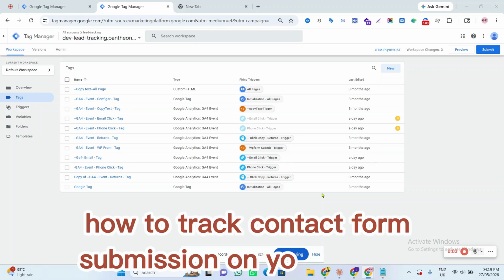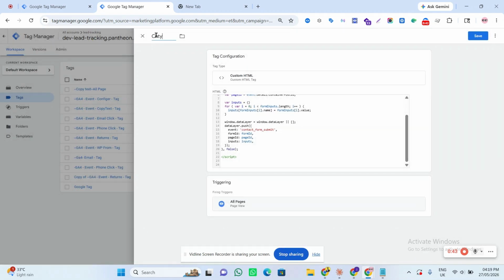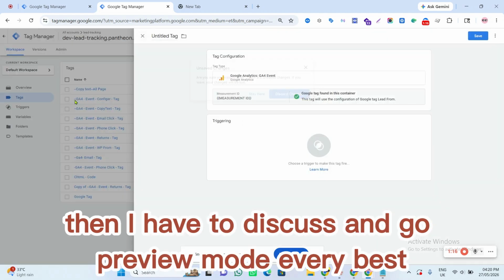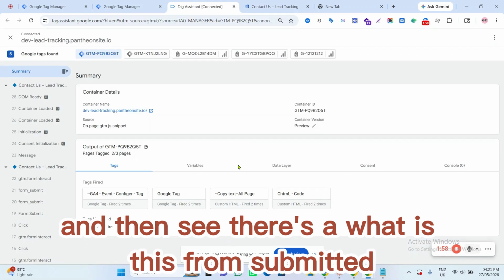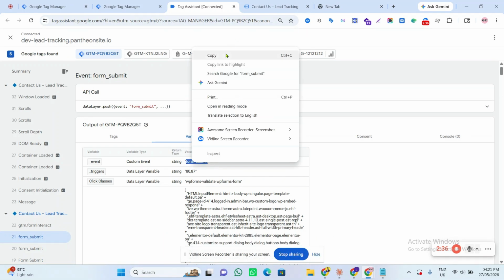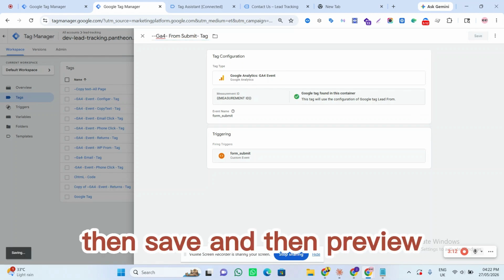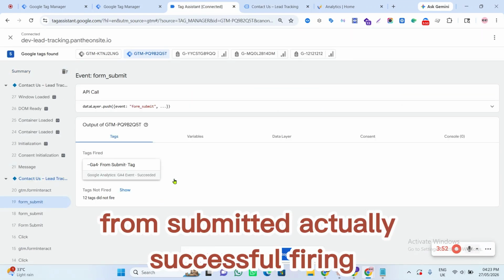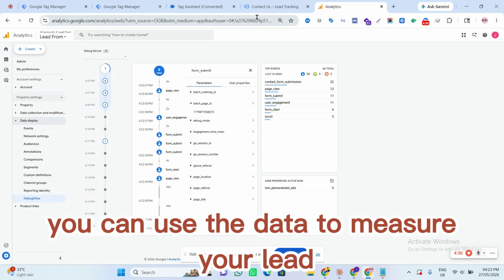How to Track Contact Form Submissions in GA4 Using GTM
In this video, I'll show you exactly how to track
Contact Form Submissions on your website using
Google Tag Manager (GTM) and send that event
data to Google Analytics 4 (GA4).

✅ What you'll learn:
- How to create a Form Submission Trigger in GTM
- How to set up a GA4 Event Tag
- How to name your event (contact_form_submit)
- How to add Event Parameters (form_id, page_url)
- How to test using GTM Preview Mode
- How to publish your container

⏱️ Timestamps:
00:00 - Intro
00:30 - What Are We Building?
01:00 - Trigger Setup
02:00 - GA4 Tag Configuration
04:00 - Test & Publish
04:30 - Outro